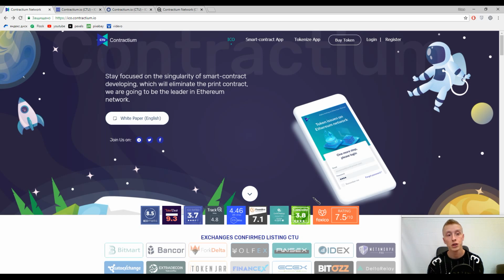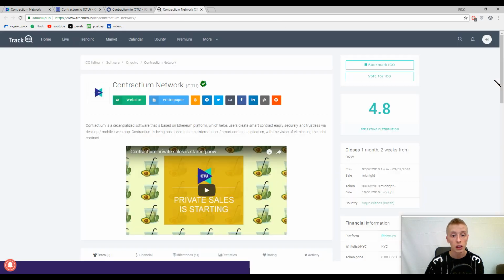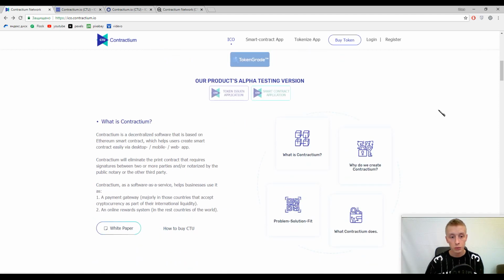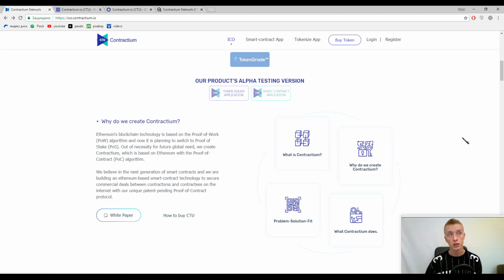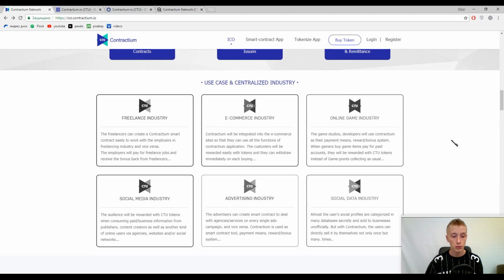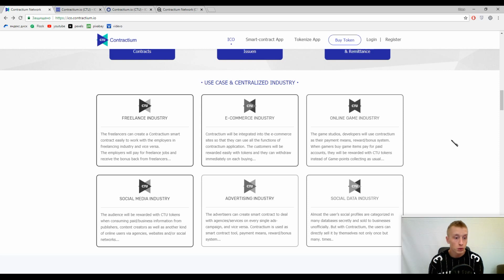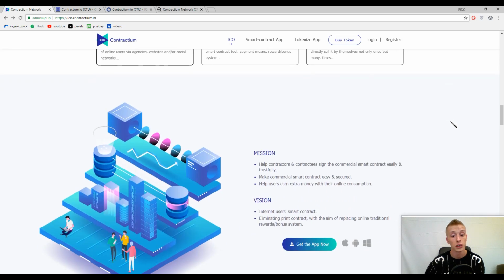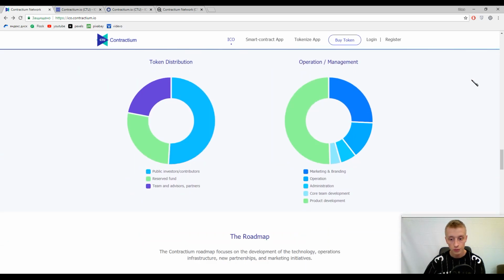Contractium - remote processing of documents through smart contracts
00:00-beginning
00:40-ratings
01:10-description
02:51-key functions
03:07-use cases
05:10-tokens

Contractium is a decentralized software that is based on Ethereum smart contract, which helps users create smart contract easily via desktop- / mobile- / web- app.
Contractium will eliminate the print contract that requires signatures between two or more parties and/or notarized by the public notary or the other third party.